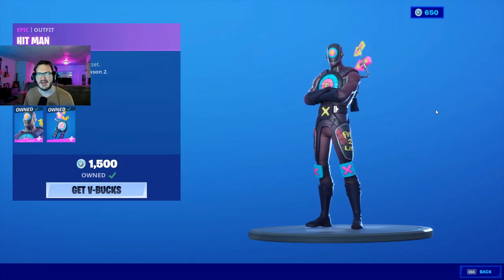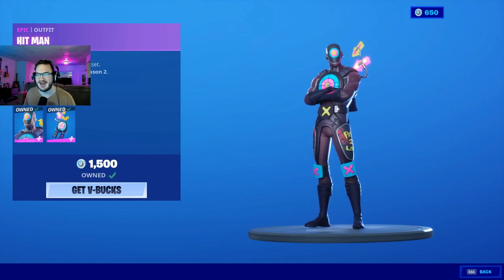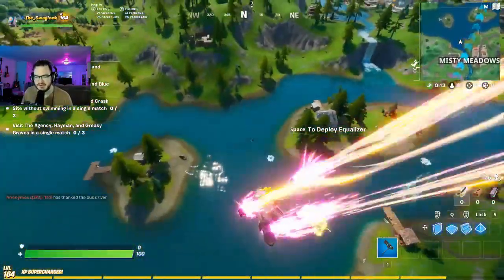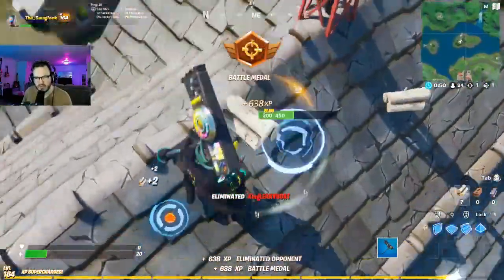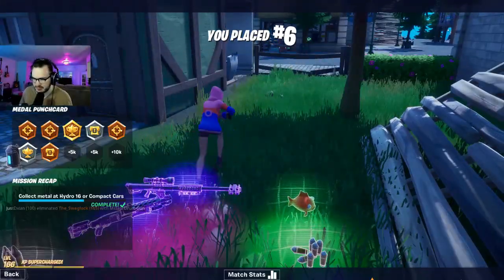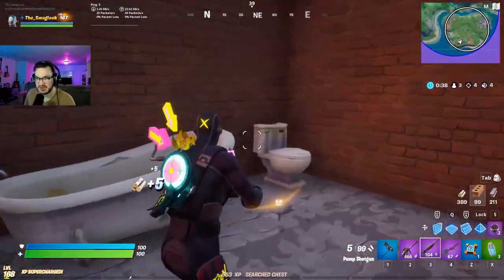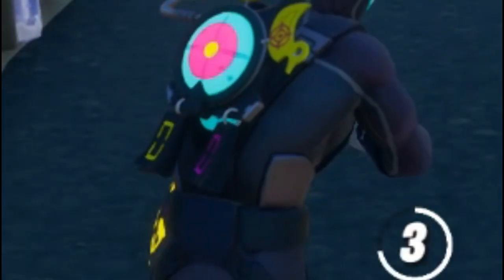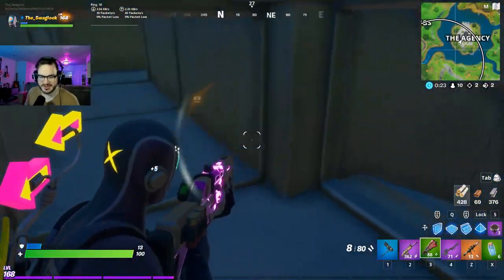Is This Skin Pay To Win or Pay To Lose? Fortnite Challenge